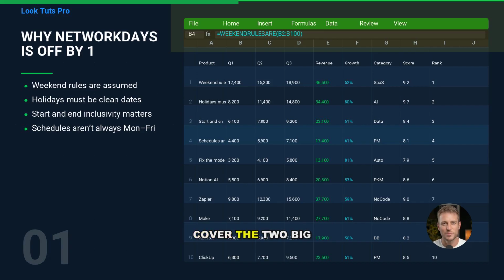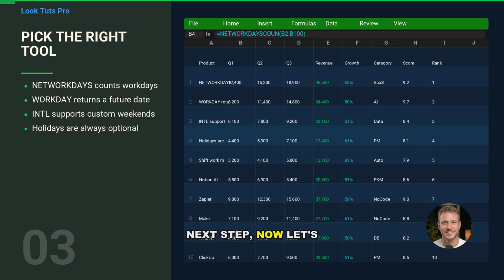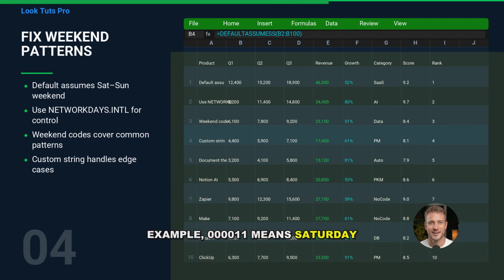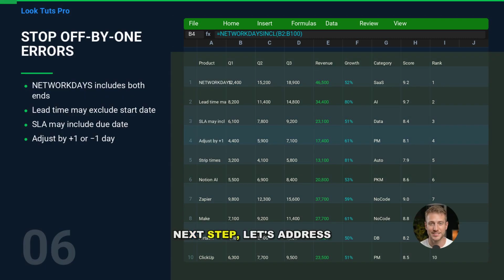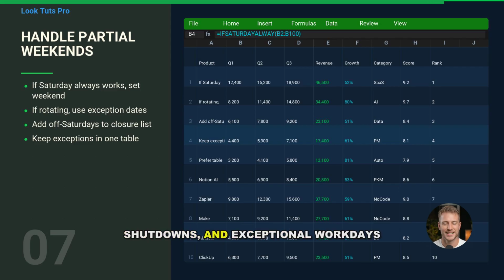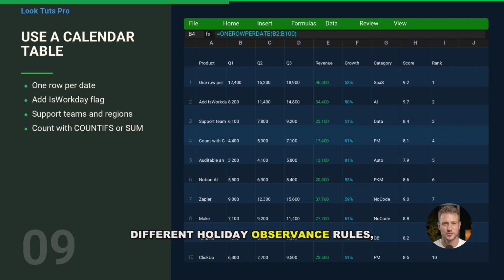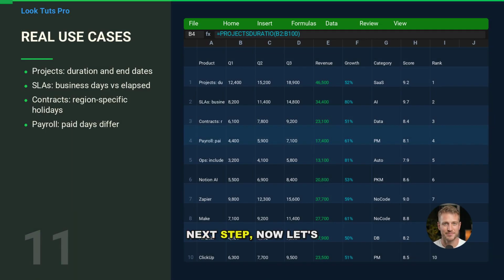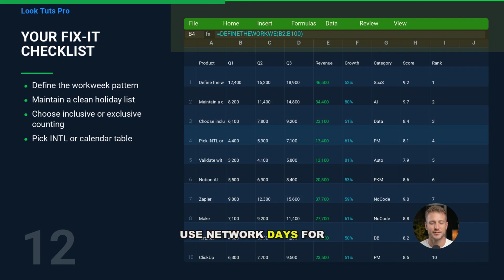Excel Working Days Wrong: Fix NETWORKDAYS, Holidays, Weekends & 24/7 Schedules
Working-day math in Excel breaks when weekend rules, holiday lists, or inclusive date logic don’t match your real schedule. This presentation shows how to use NETWORKDAYS and NETWORKDAYS.INTL correctly, how to build reliable holiday and exception lists, and when a calendar table beats any single formula. You’ll also learn how to validate edge cases so your SLA and project timelines don’t drift.

⏱️ Chapters:
00:00 Why NETWORKDAYS Is Off By 1
00:55 What Excel counts
01:52 Pick the right tool
02:46 Fix weekend patterns
03:44 Holiday lists that work
04:36 Stop off-by-one errors
05:28 Handle partial weekends
06:27 24/7: define the metric
07:25 Use a calendar table
08:22 Validate before you trust
09:19 Real use cases
10:19 Your fix-it checklist
11:22 Conclusion & Outro